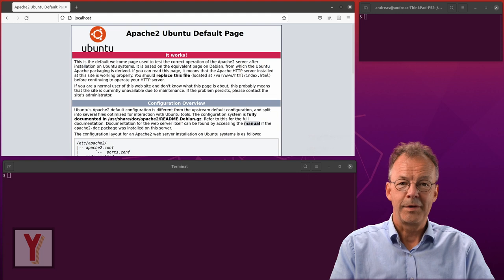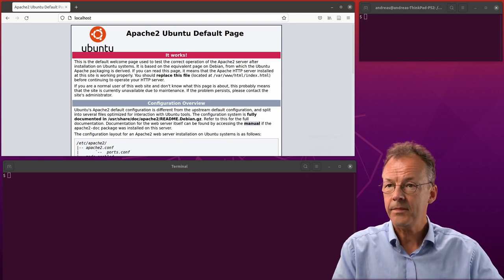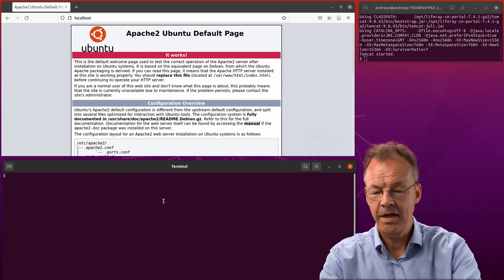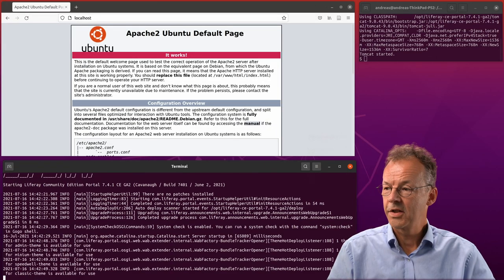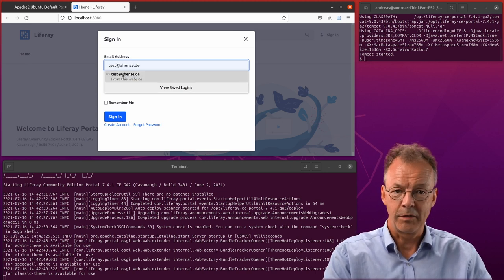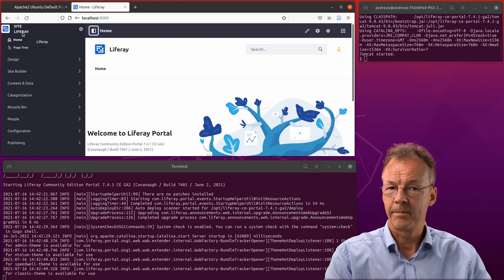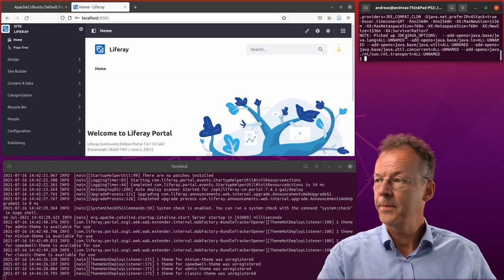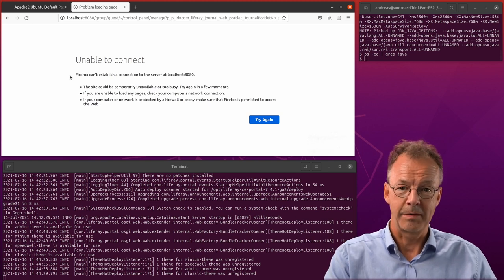How to Start Liferay Portal on Ubuntu Linux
How do you start and stop the Liferay server in Linux?
In this quick tutorial, we show how to start and stop Liferay Portal 7 under Ubuntu Linux. We also take a look at the logs.

This is Video Number 3 in the series on Liferay Portal.

0:00 - Introduction
0:18 - Start Liferay in Linux
1:03 - Watch Log
1:40 - Sign in to Liferay
2:37 - Stop Liferay in Linux
3:34 - Conclusion